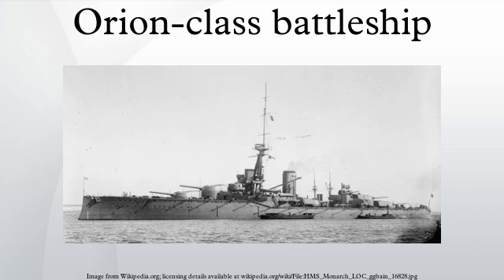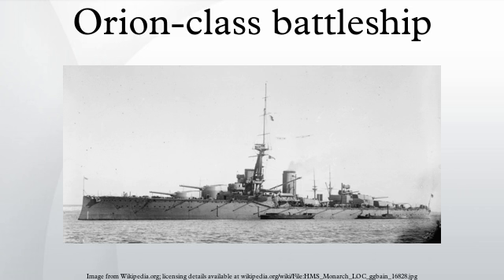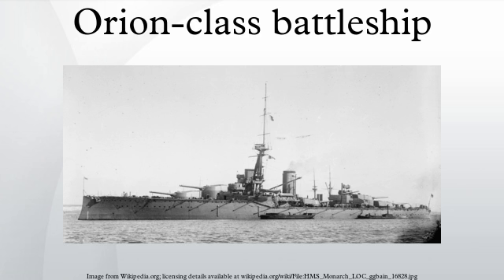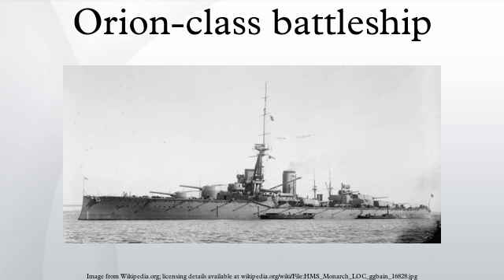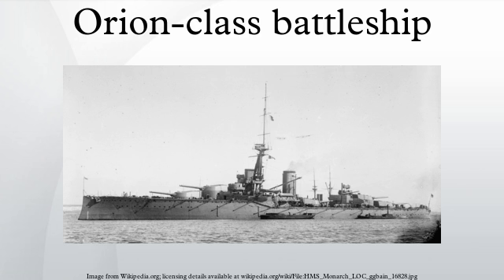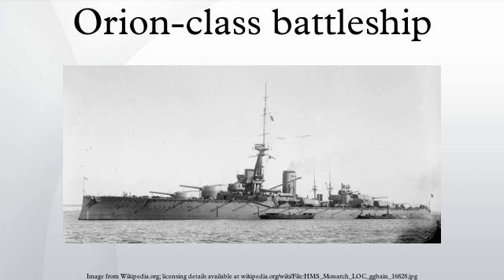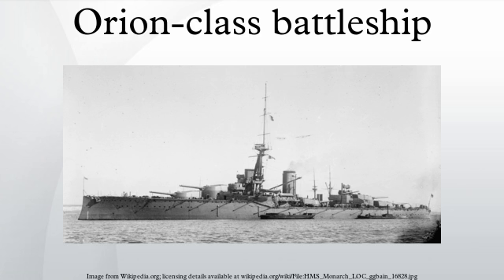Orion-class battleship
The Orion-class battleships were four super-dreadnought battleships—the first ships of that type—of the Royal Navy. The lead ship, Orion, was launched in 1910. They were the first Royal Navy dreadnoughts to have all their main guns in the centreline; the U.S. Navy's first dreadnoughts, the South Carolina class, had pioneered this advanced feature. The Orions were quite distinct from the later classes of 13.5-inch gun super-dreadnoughts in that the mainmast was placed behind the fore-funnel. This arrangement was common in early Royal Navy dreadnoughts but created major problems for the gunnery direction team in the spotting top.